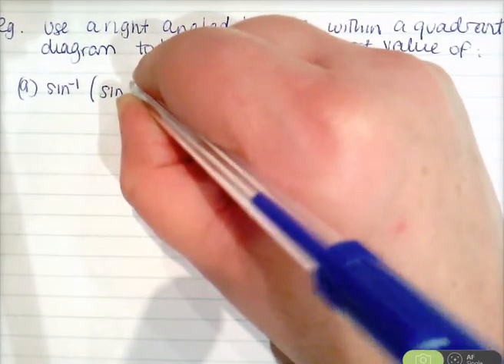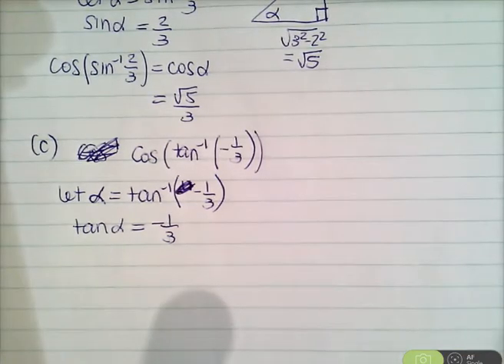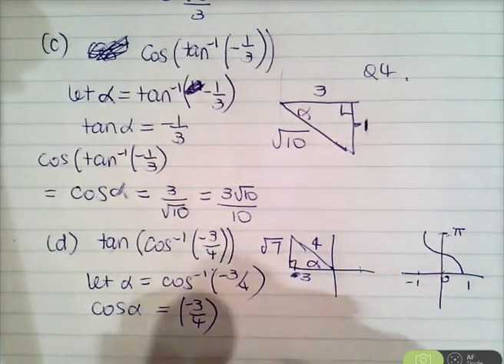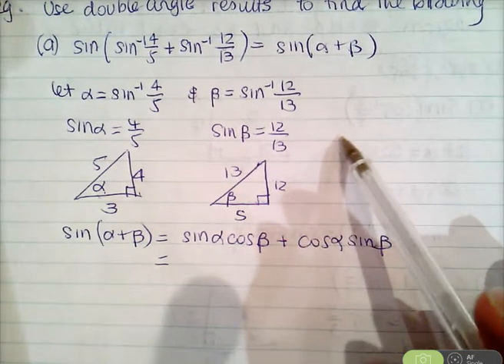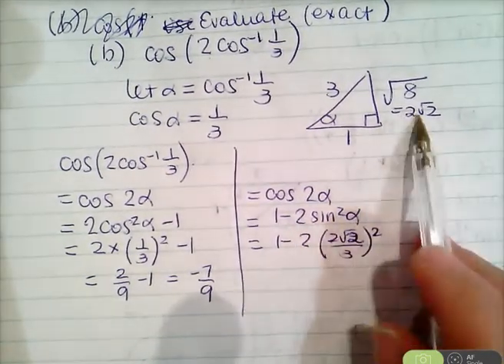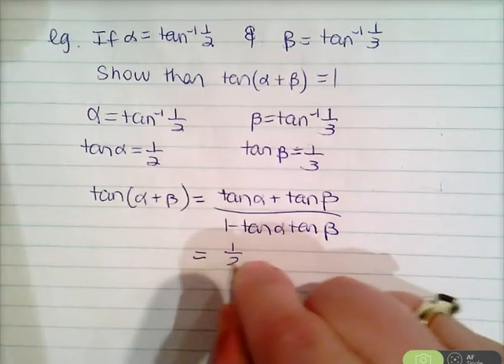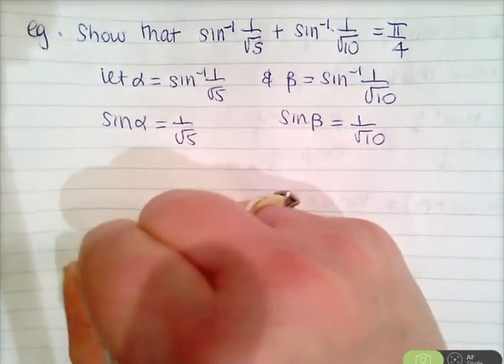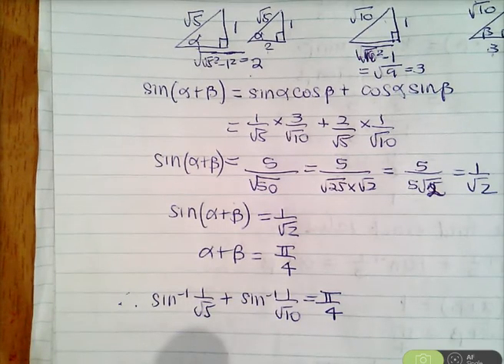4a. Inverse Trig Functions more examples